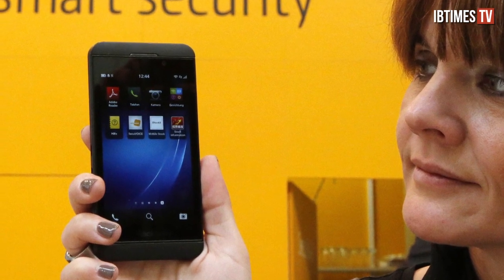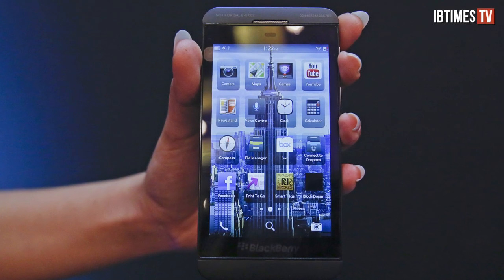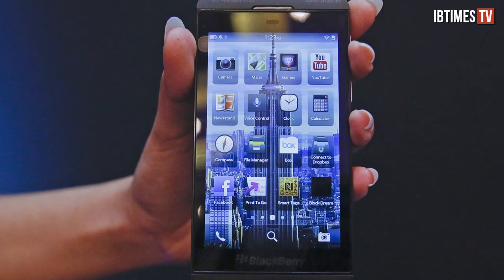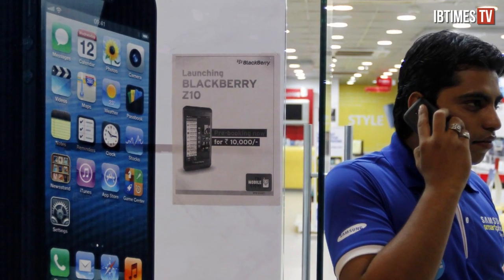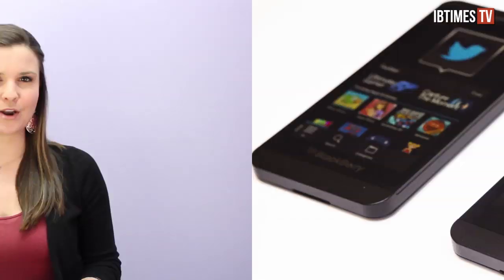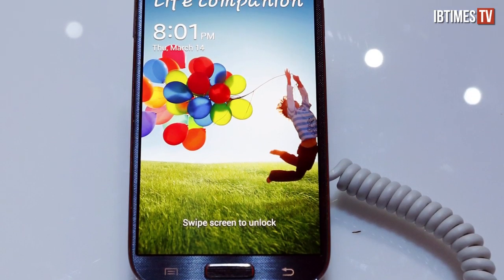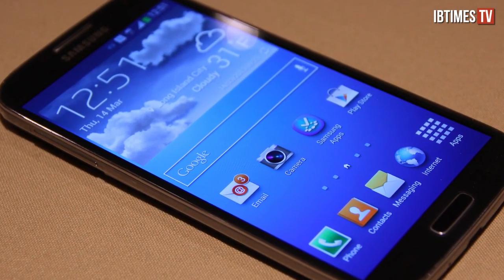BlackBerry Z10: Does It Compare To The iPhone 5 And Samsung Galaxy S4?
The new BlackBerry Z10 hits stores today, which is a big test to see if BlackBerry can reinvent itself.

The launch of the Z10 is exciting because it means a lot of firsts for Blackberry.

This is the 1st major phone launch since RIM rebranded itself as Blackberry.

The Z10 is also the first flagship BlackBerry phone without a keyboard OR buttons.

AND the Z10 is the first flagship BlackBerry phone to run the all-new gesture based BlackBerry 10, or BB10, operation system
Now let's cover the specs...

The Z10 boasts a 4.2 inch display, 16GB of internal storage, an 8 megapixel rear camera with 1080p recording, and a new text prediction function.

The company hopes the Z10 will revamp their image and make them a major competitor for top dogs like Samsung and Apple, but how do the phones differ?

The iPhone 5 and BlackBerry Z10 have the same $199 price tag, but the Z10 is longer, wider, and a little thicker than the iPhone5, but nothing compared to Samsung's bestselling Galaxy Note 2.

The iPhone 5 and Z10 both run on the high-speed LTE networks, and have similar processing speed.

The Z10's removable battery can achieve 10 hours of talk time, compared to the Iphone 5's 8 hours.

Blackberry's CEO Thorsten Heins actually said he believes the iPhone is outdated, but that's probably because BlackBerry has been losing ground to Apple's iPhone since its launch in 2007.

Now, when it comes to the new Samsung Galaxy S4, its Exynos 5 processer is a true beast. I'm not sure is the Z10's dual-core CUP processor can quite compete, but it's a close race.

The Galaxy S4's screen is slightly larger at 5 inches and has a 1080p HD AMOLED display, which tops the Z10's 720p display.

The S4 is powered by Android 4.2.2 Jelly Bean, but we don't know yet if its better than the Z10's new BB10 OS.

The BlackBerry Z10 is available on AT&T, T-mobile, and Verizon, but NOT Sprint Nextel.